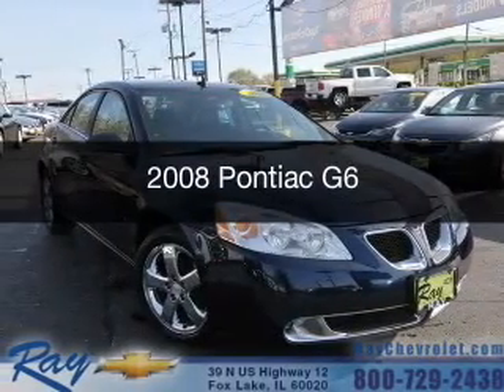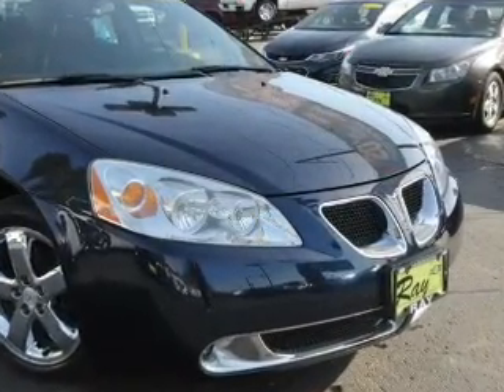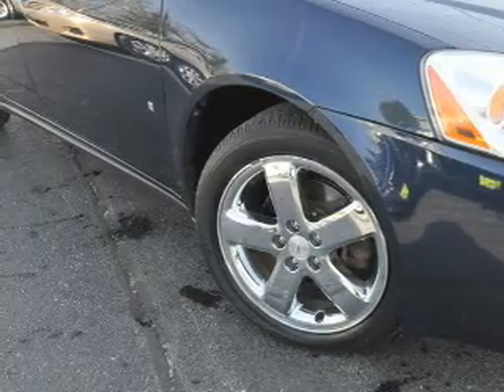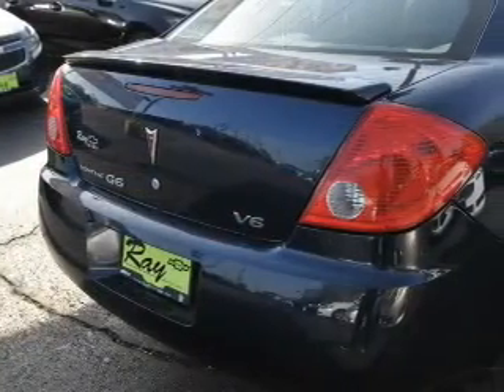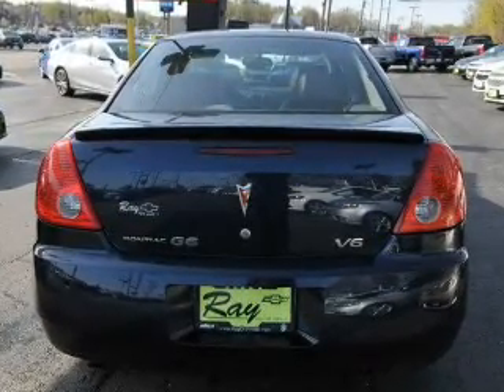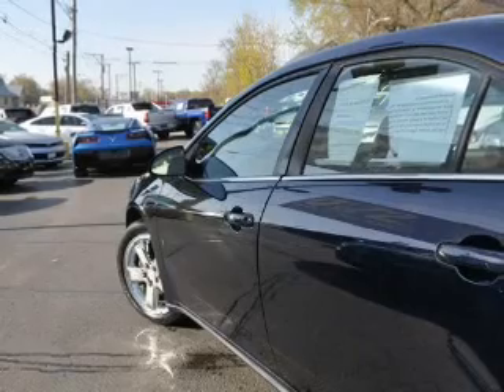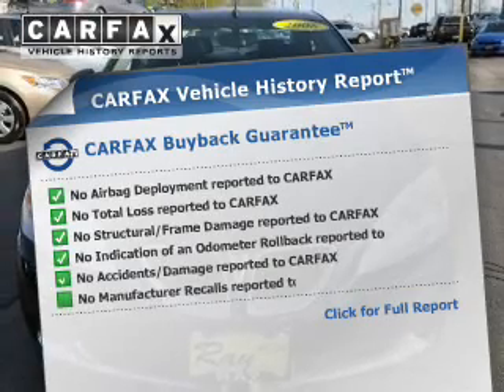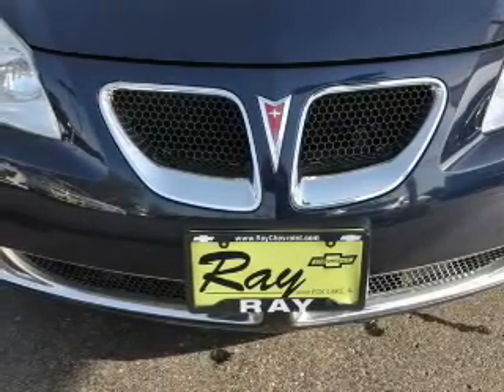2008 Pontiac G6 - Fox Lake IL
Ray Chevrolet

Year: 2008
Make: Pontiac
Model: G6
Trim:
Engine: 3.5 liter 6 cylinder 12 valve
Transmission: 4-Speed Automatic
Color: Blue
Mileage: 96356

Address:
39 N Route 12
Fox Lake, IL 60020